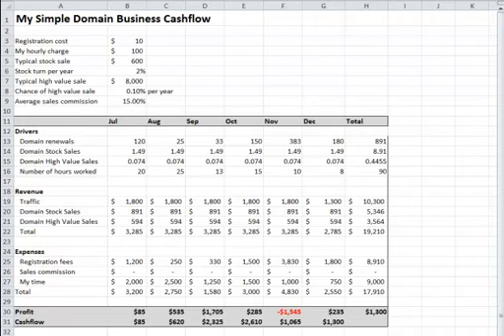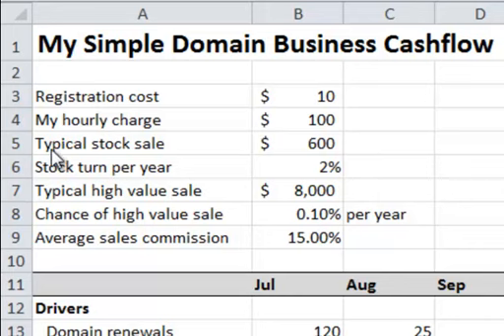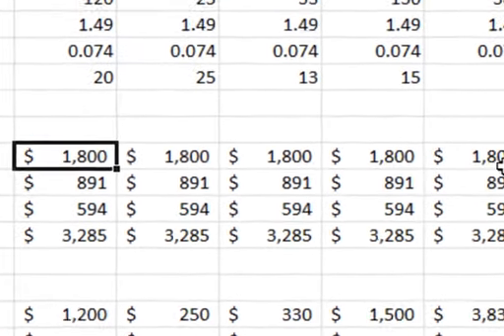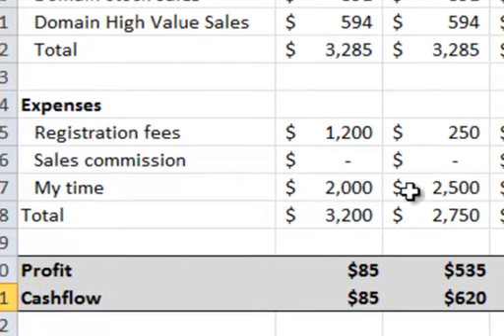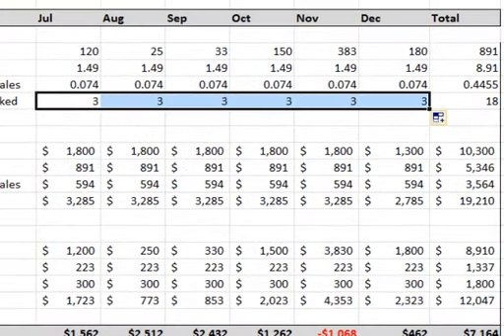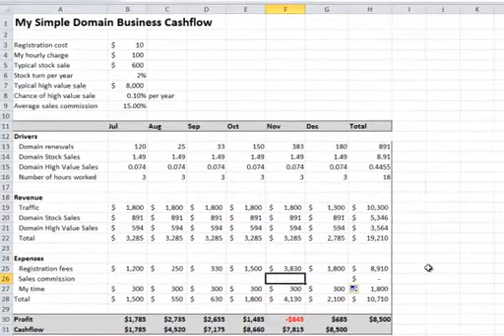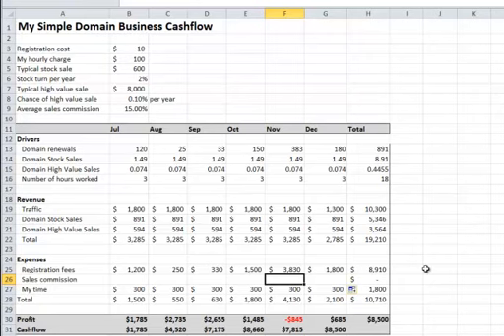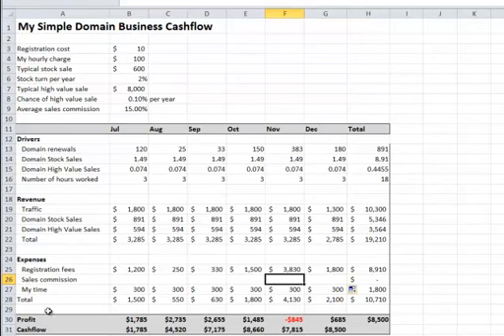Your Domain Business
An example of a simple cashflow for a domain business.